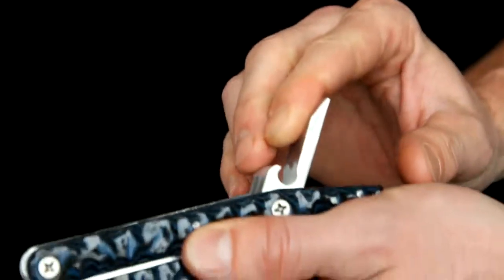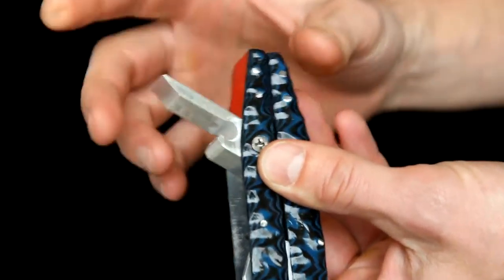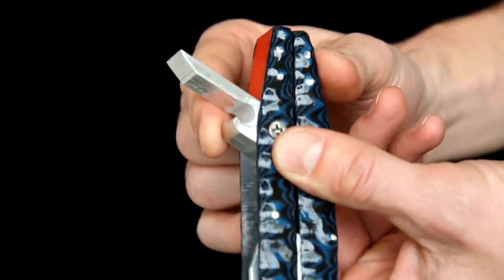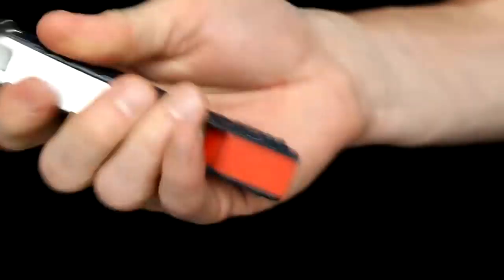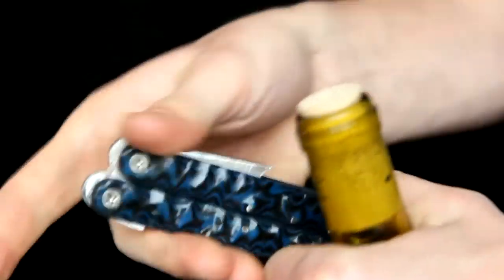Wine Key by Ryan Yankowski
For a course on Aesthetics of Design, University of Colorado, Boulder, Spring 2016. Please see AesDes.org for more information.